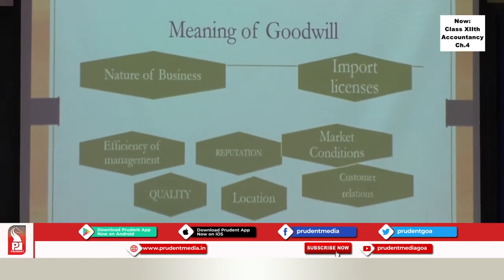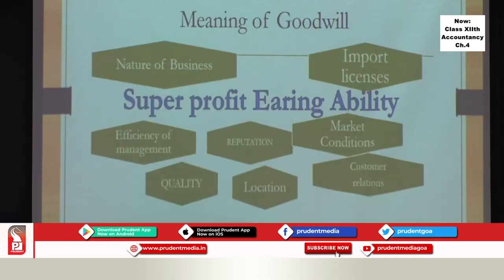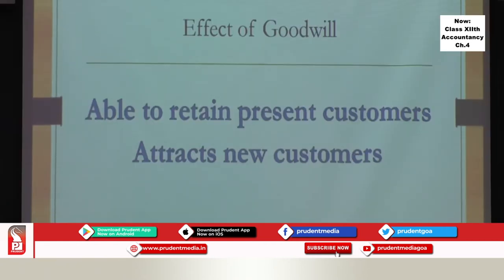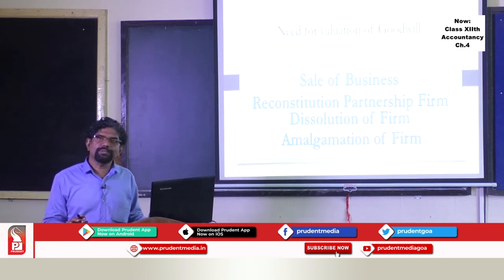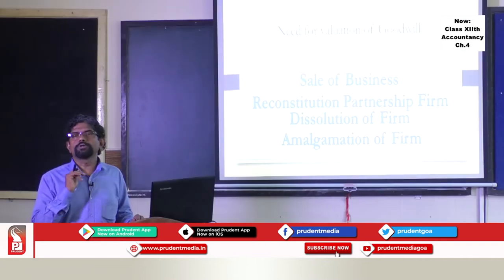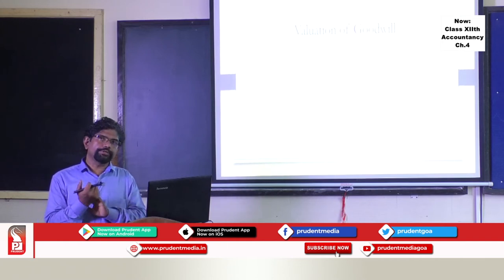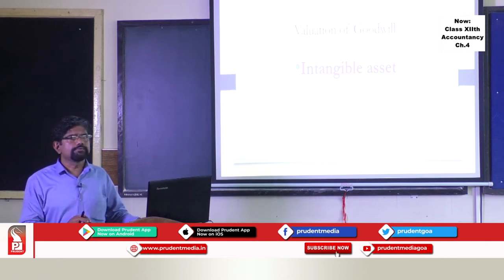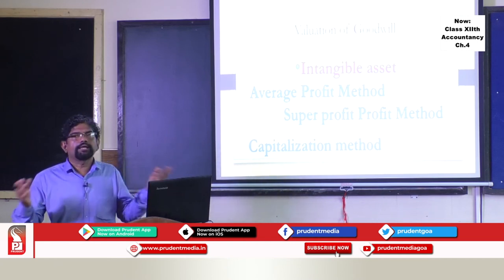Prudent Scholars | Accountancy | Chapter 4 | Valuation & Treatment of Goodwill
Subject: Accountancy
Name of the Teacher: Linson Thomas
Chapter details: Valuation & Treatment of Goodwill